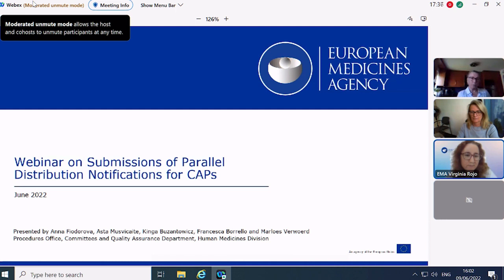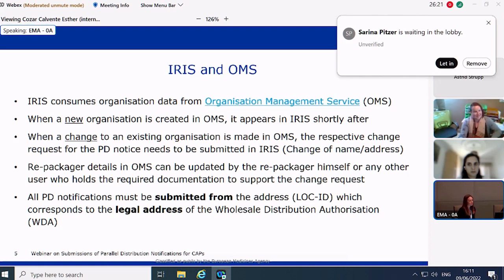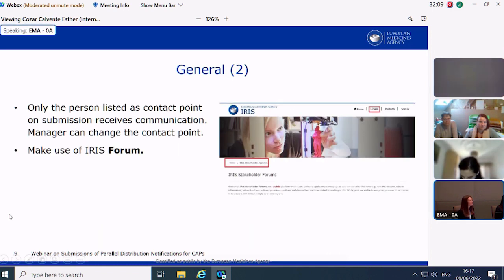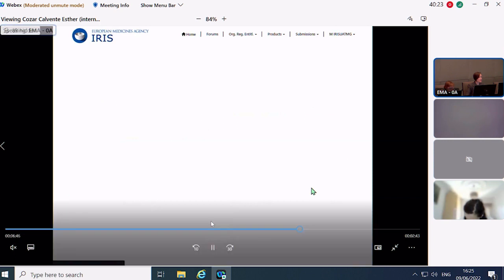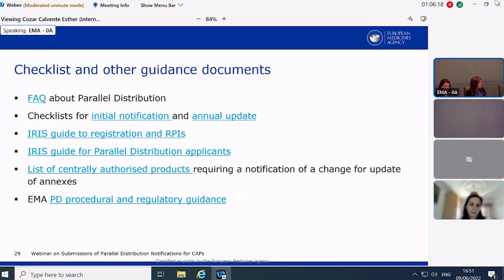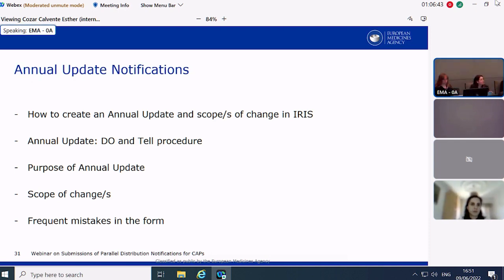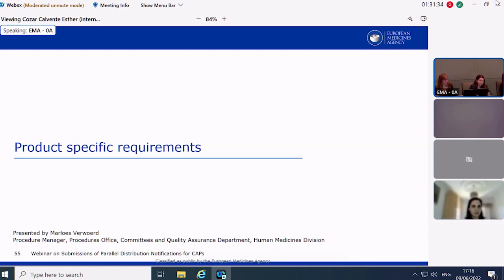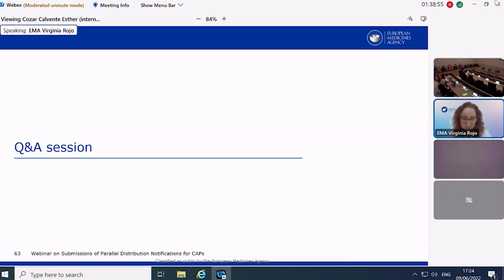Webinar on Submissions of Parallel Distribution Notifications for CAP